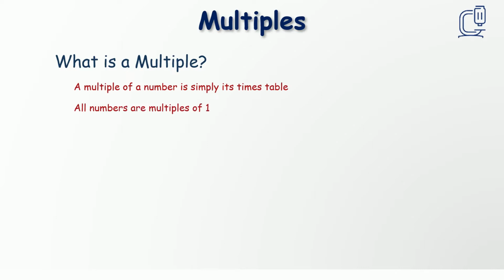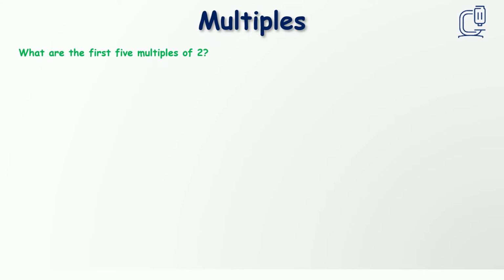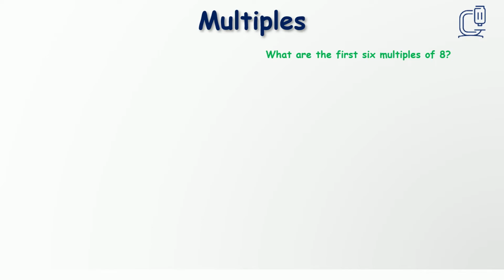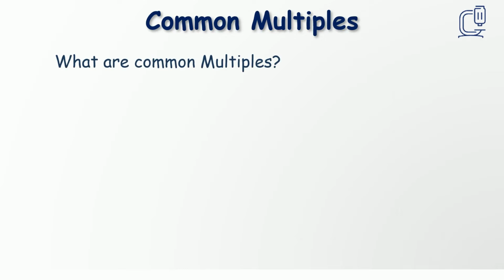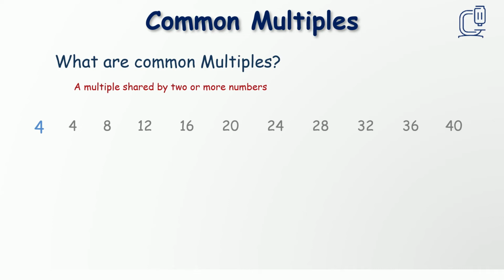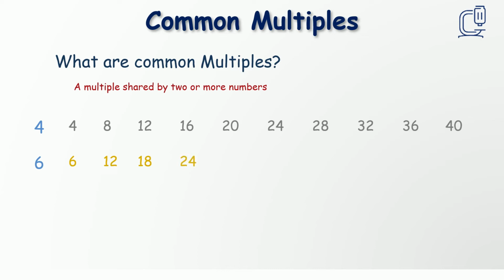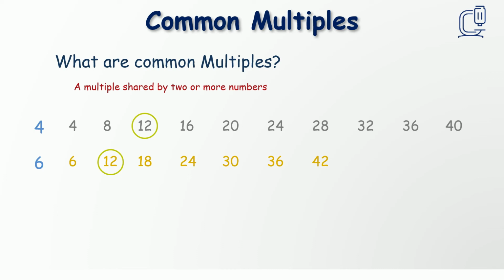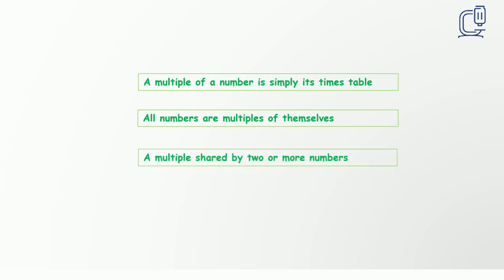GCSE Maths - How to find Multiples (9-1)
Your no-nonsense GCSE Maths lessons

In this video we will look at: how to find multiples and run through some examples.

KS3 - Suitable for course
GCSE Foundation - Suitable for course
GCSE Higher - Suitable for course